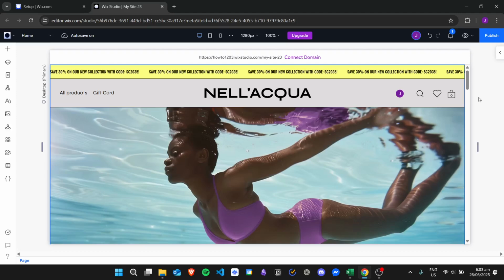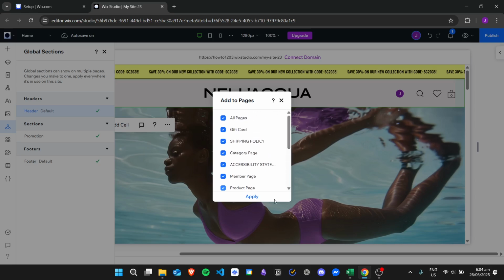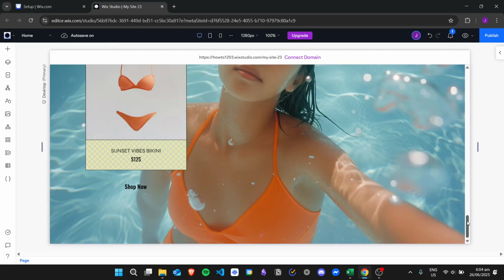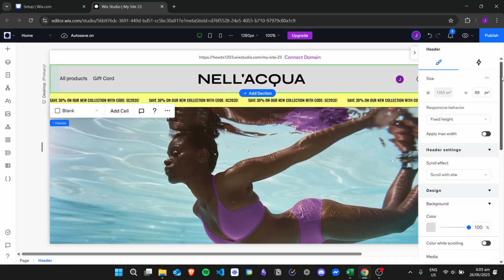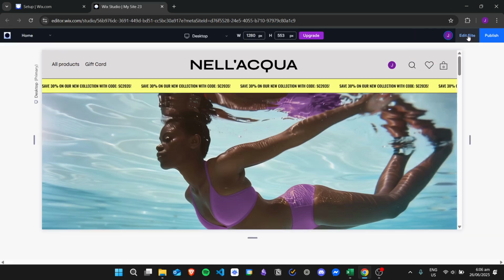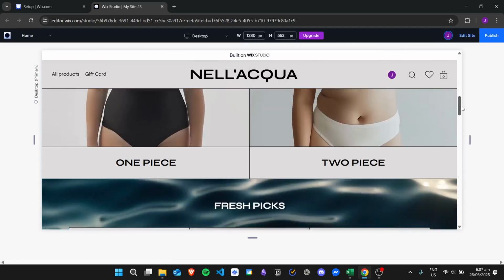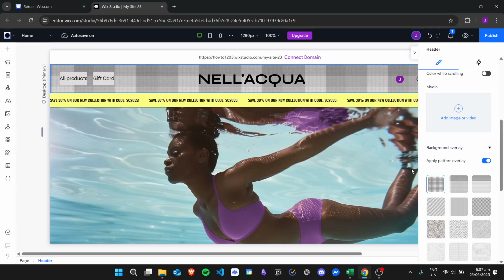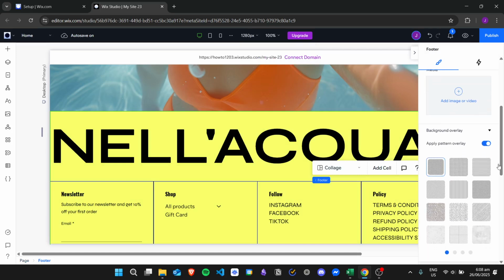How to Hide Header and Footer in Wix Studio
If you are looking for a video about How to Hide Header and Footer in Wix Studio, here it is!